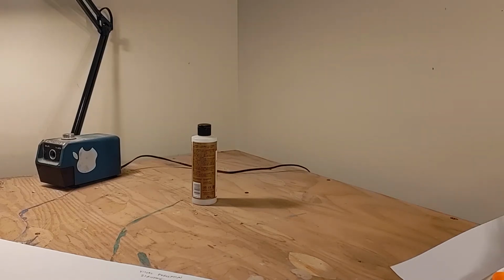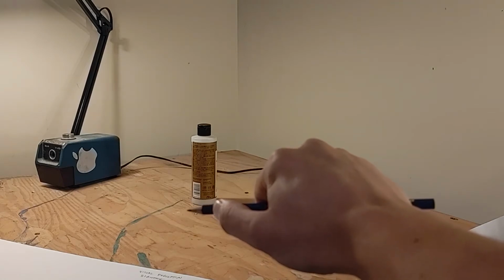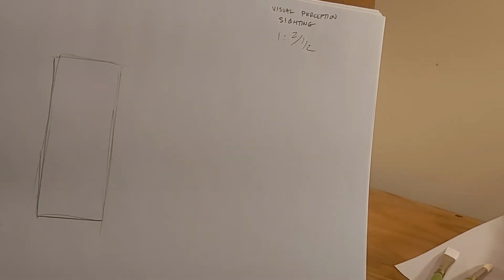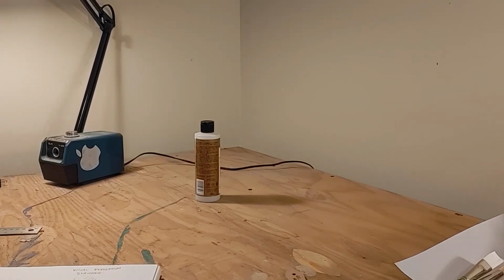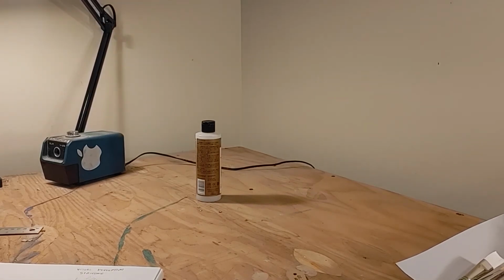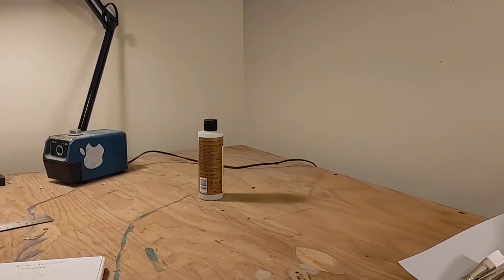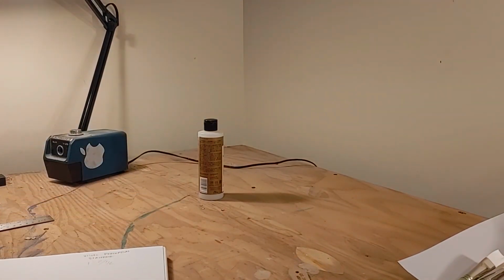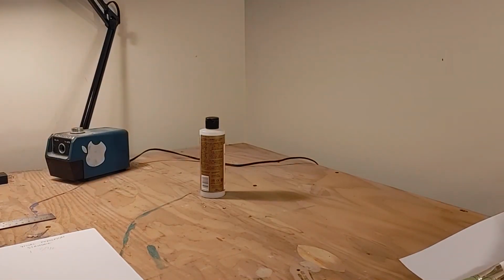Drawing 1 Sighting Part 1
This video demonstrates the traditional means of measuring objects when drawing. The method has been used since the Renaissance and is helpful not just in drawing, but in many other facets of critical thinking. This is part 1 of the method.

Artists that use still life:
Richard Diebenkorn
Giorgio Morandi
Euan Uglow